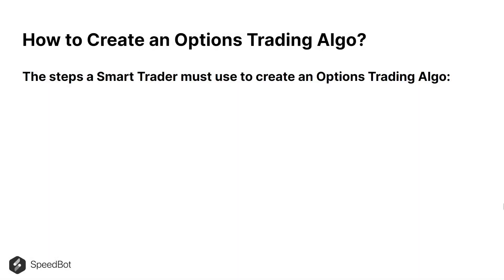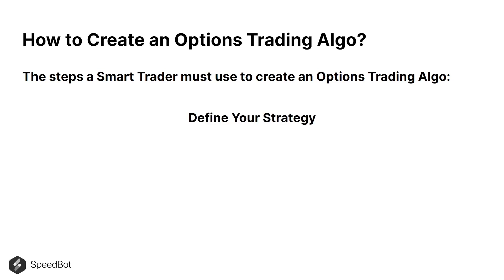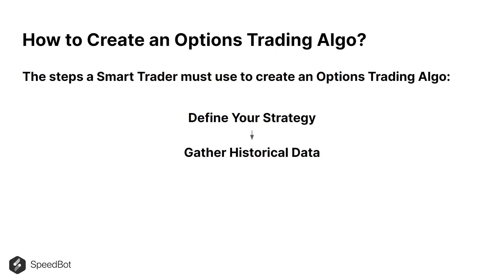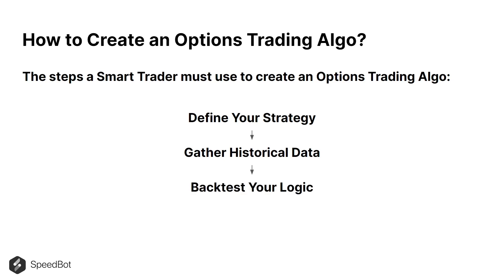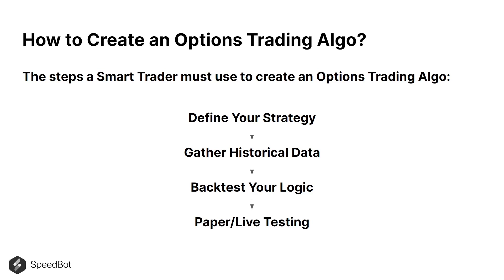Options Algo Trading Course for Beginners Part-3 | SpeedBot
Get In Touch With Us!